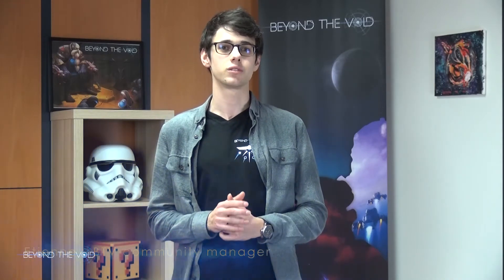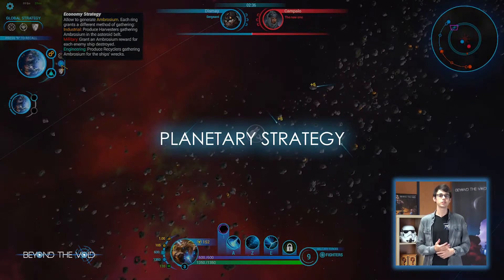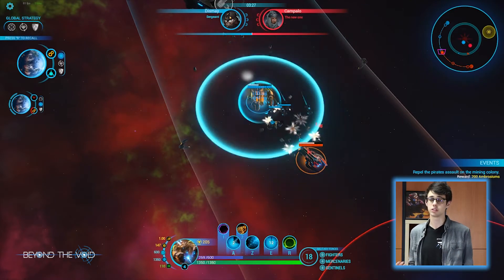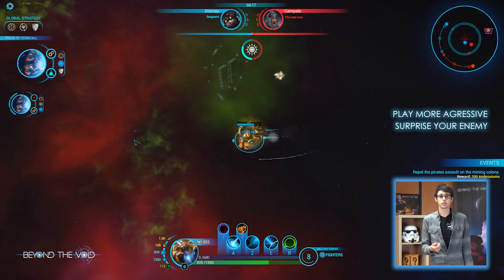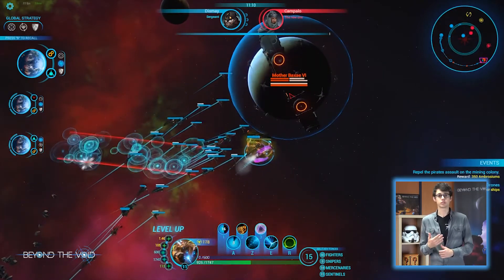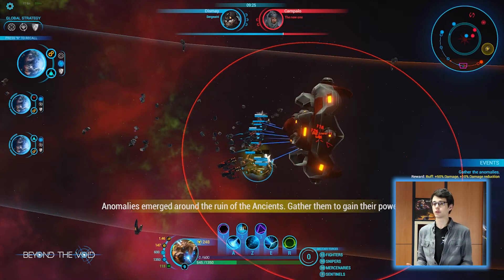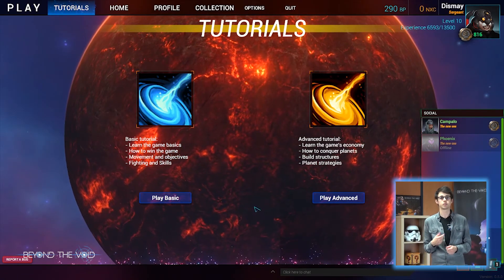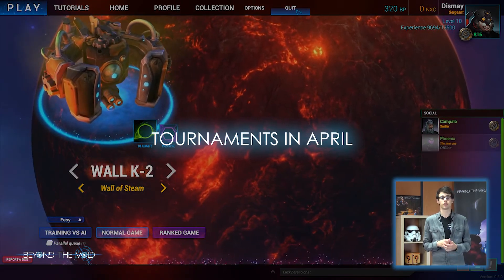Patch 0.5.0 presentation - Beyond the Void Gameplay changes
Official presentation video of patch 0.5.0.
Beyond the Void Community Manager introduces changes in the new version of Beyond the Void.

Editing: Louis Barra
Voice and actor: Dismay,  alias Etienne Jardinier Almodovar